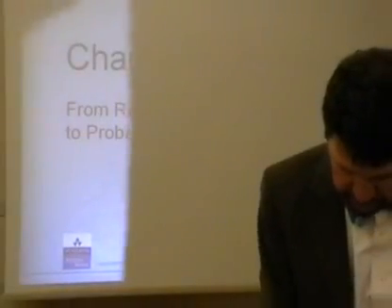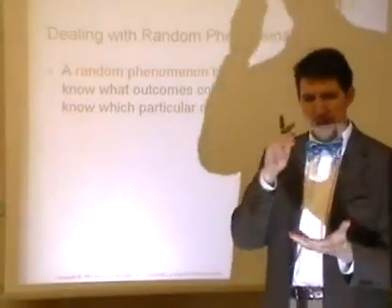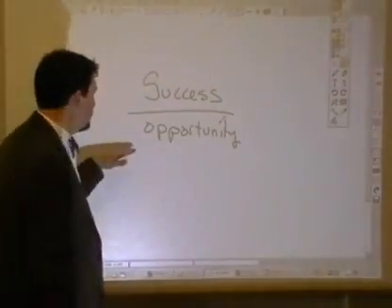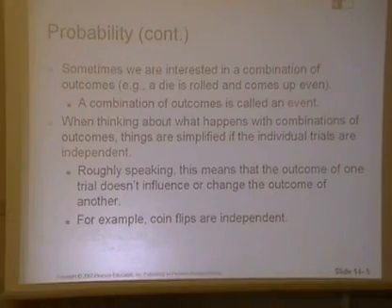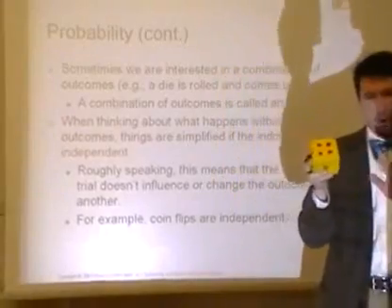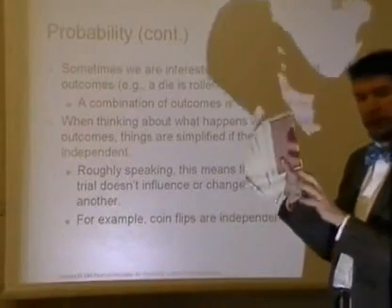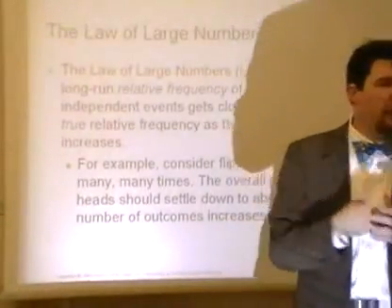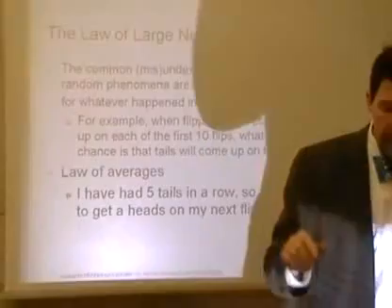Learning Probability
TeacherTube User: Misterfleming

Probability